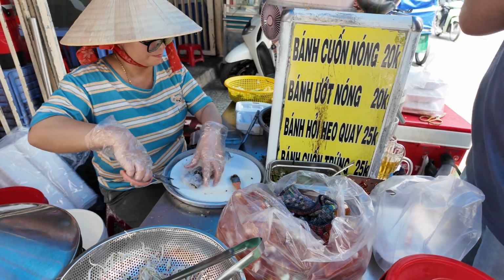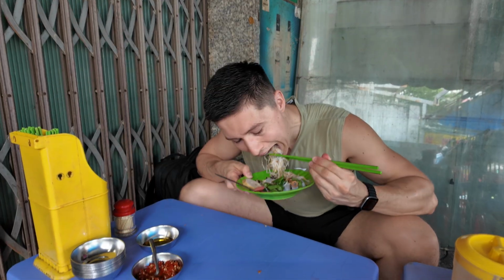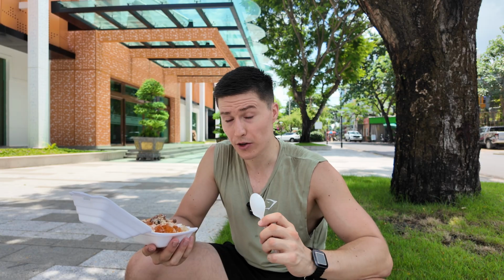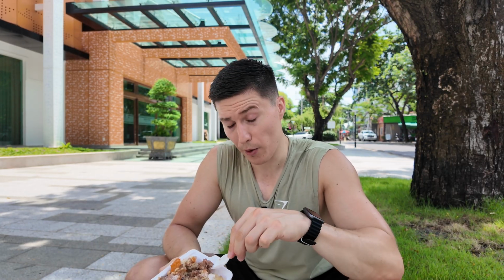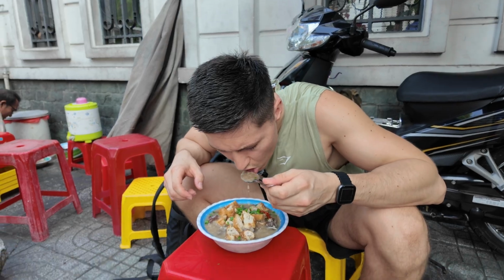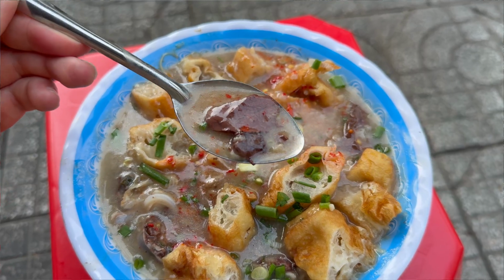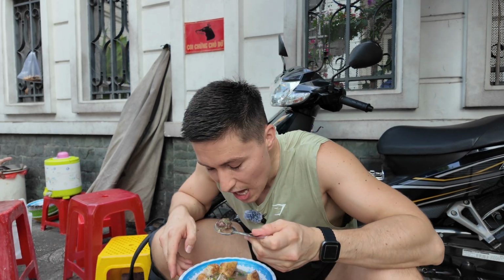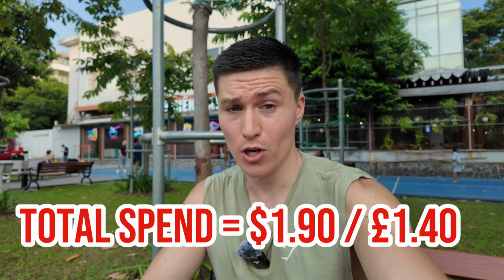Can You Survive on $2 a Day in Vietnam? 🇻🇳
Can you survive on just $2 a day in Vietnam? I took on a Saigon street food challenge using only 50,000 VND to eat 3 meals in Ho Chi Minh City. No tourist food, just real, local Vietnamese food.

Here’s what I found on my $2 budget:

    * Bánh cuốn (Vietnamese rice rolls): 20K
    * Xôi ngọt (sweet sticky rice with beans and coconut): 10K
    * Cháo lòng (rice porridge with pork offal and Vietnamese bread): 20K

Total: 50,000 VND = $1.90 / £1.40